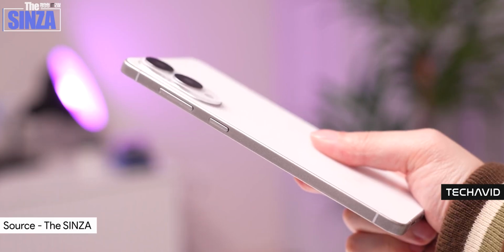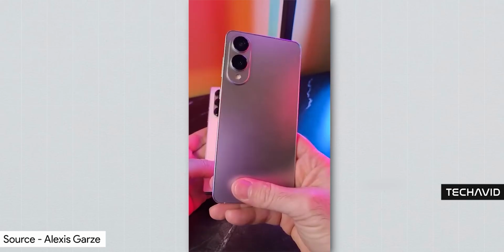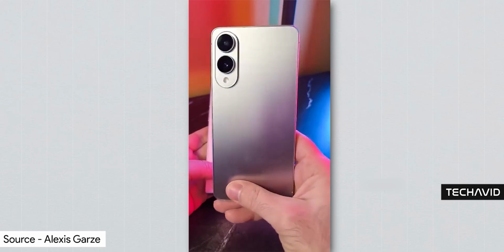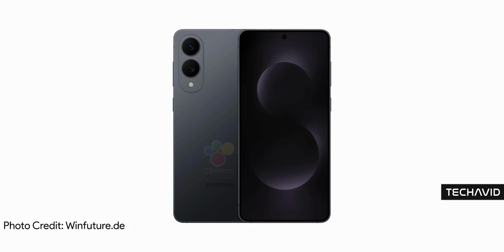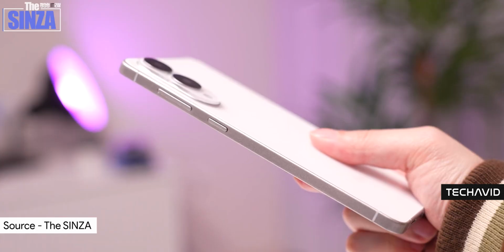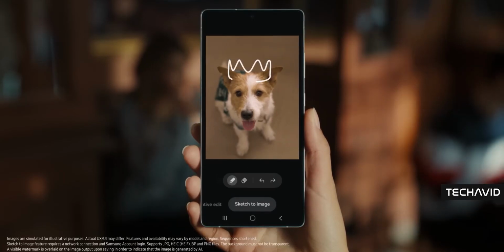Galaxy S25 Edge is Crazy Thin: But At What Cost?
Samsung’s Galaxy S25 Edge is here, and it’s ridiculously thin—just 5.84mm! A new hands-on video gives us our first real look at the sleek design, premium titanium build, and flagship specs. But with only two cameras and a 3,900mAh battery, did Samsung make the right trade-offs? Let’s break it down!

Questions Covered in the video:
    How thin is the Galaxy S25 Edge compared to other S25 models?
    What are the key design details and color options?
    Why does this model have only two cameras instead of three?
    Is the 3,900mAh battery enough, or should Samsung have used silicon-carbon tech?
    What makes the S25 Edge stand out in the Galaxy S25 lineup?